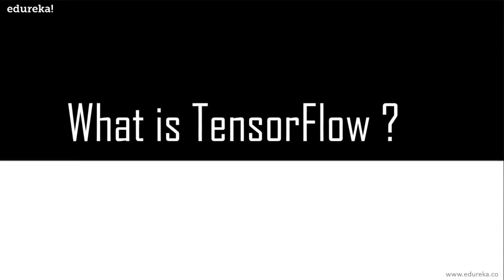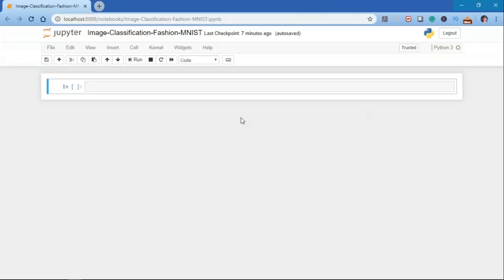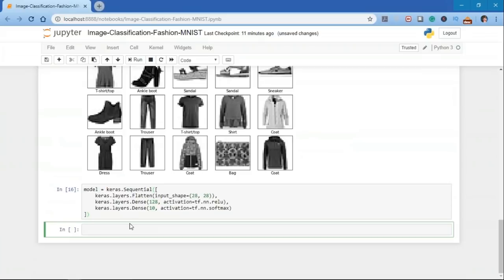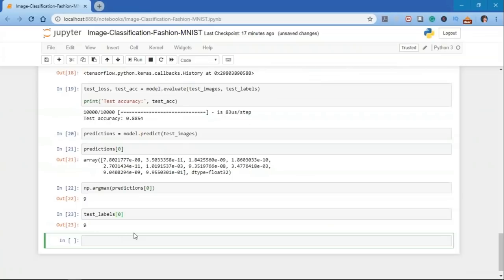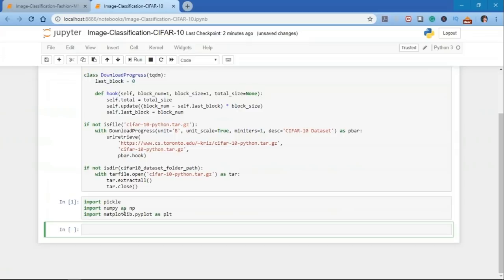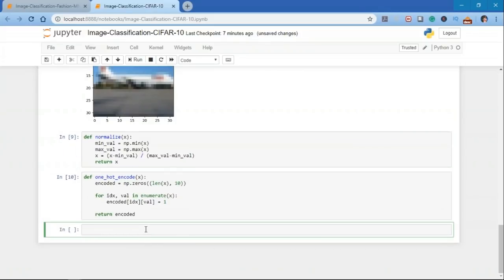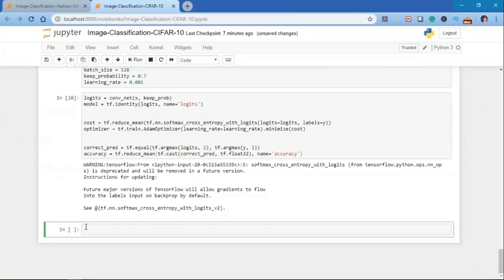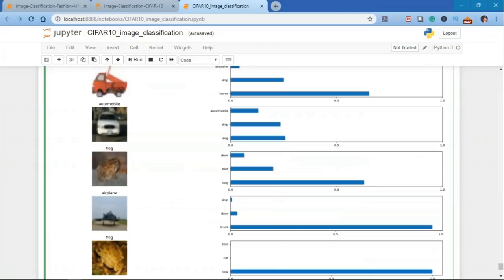Tensorflow Image Classification | Build Your Own Image Classifier In Tensorflow | Edureka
This Edureka Live video on "Tensorflow Image Classification" will provide you with a comprehensive and detailed knowledge of Image classification and how it can be implemented using Tensorflow. It covers the following topics:

1:04 What is TensorFlow
1:35 Applications of TensorFlow
2:32 Image Classification
3:15 Fashion MNIST
16:42 CIFAR-10

About the course:

Edureka's Deep Learning in TensorFlow with Python Certification Training is curated by industry professionals as per the industry requirements & demands. You will master the concepts such as SoftMax function, Autoencoder Neural Networks, Restricted Boltzmann Machine (RBM) and work with libraries like Keras & TFLearn. The course has been specially curated by industry experts with real-time case studies.

Objectives:

Deep Learning in TensorFlow with Python Training is designed by industry experts to make you a Certified Deep Learning Engineer. The Deep Learning in TensorFlow course offers:
In-depth knowledge of Deep Neural Networks
Comprehensive knowledge of various Neural Network architectures such as Convolutional Neural Network, Recurrent Neural Network, Autoencoders
Implementation of Collaborative Filtering with RBM
The exposure to real-life industry-based projects which will be executed using TensorFlow library
Rigorous involvement of an SME throughout the AI & Deep Learning Training to learn industry standards and best practices

Why should one go for this course?

Deep Learning is one of the most accelerating and promising fields, among all the technologies available in the IT market today. To become an expert in this technology, you need structured training with the latest skills as per current industry requirements and best practices.

Besides strong theoretical understanding, you will be working on various real-life data projects using different neural network architectures as a part of the solution strategy.

Additionally, you will receive guidance from a Deep Learning expert who is currently working in the industry on real-life projects.

Skills that you will be learning:

Deep Learning in TensorFlow with Python Training will help you to become a Deep Learning Engineer. It will hone your skills by offering you comprehensive knowledge on Deep Learning in TensorFlow. It will also acquaint you with the required hands-on experience for solving real-time industry-based Deep Learning projects. During this course you will be trained by our expert instructors on:

Deep Learning and TensorFlow Concepts
Working with Convolutional Neural Network (CNN) and Recurrent Neural Network (RNN)
Proficiency in Long short-term memory (LSTM)
Implementing Keras, TFlearn, Autoencoders
Implementing Restricted Boltzmann Machine (RBM)
Knowledge of Neural Networks & Natural Language Processing (NLP)
Using Python with TensorFlow Libraries
Perform Text Analytics
Perform Text Processing

The TensorFlow with Python Training is for all the professionals who are passionate about Deep Learning and want to go ahead and make their career as a Deep Learning Engineer. It is best suited for individuals who are:

Business Analysts who want to understand Deep Learning (ML) Techniques

However, Deep learning is not just focused on one industry or skill set, it can be used by anyone to enhance their portfolio.